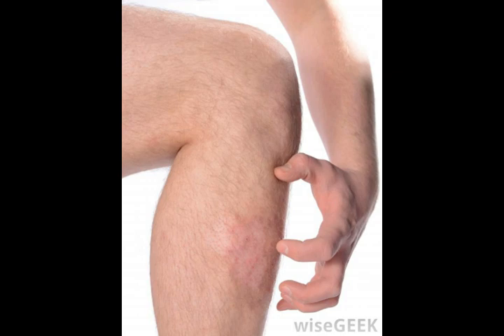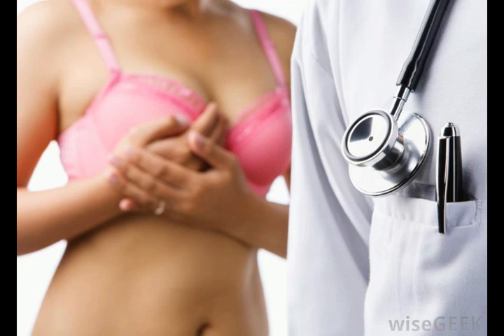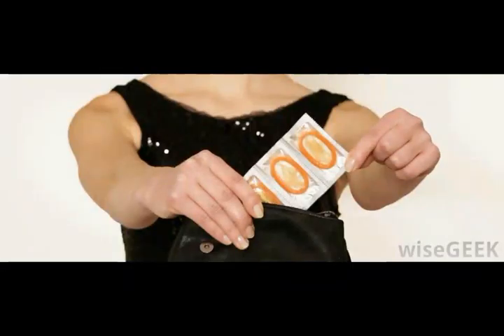What is the Difference Between Bed Bugs and Scabies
are bed bugs and dust mites the same thing,
bed bug bumps,
how to know if you have bed bugs or fleas,